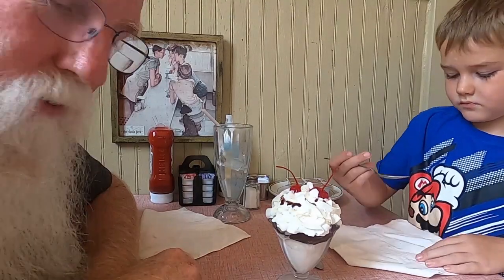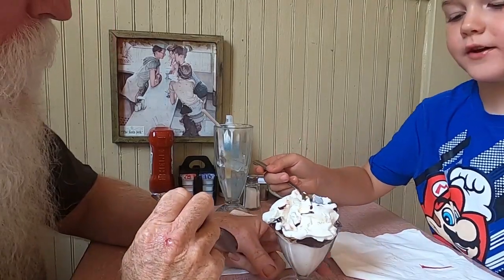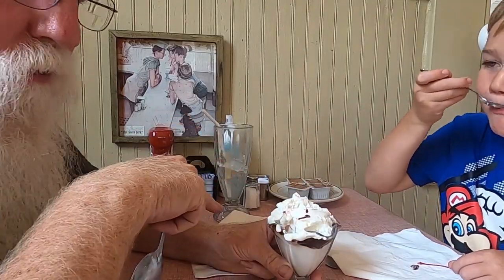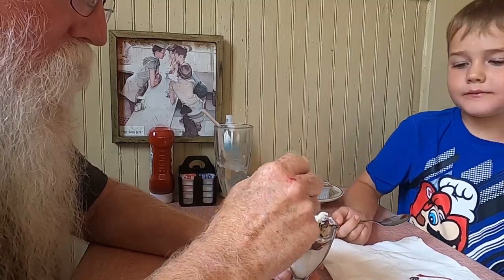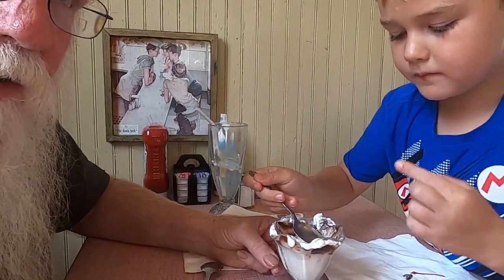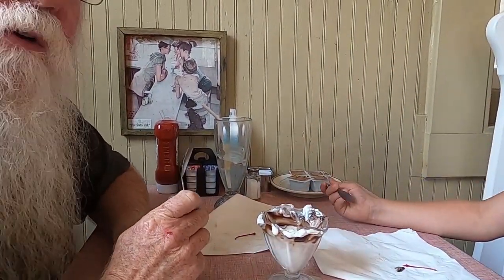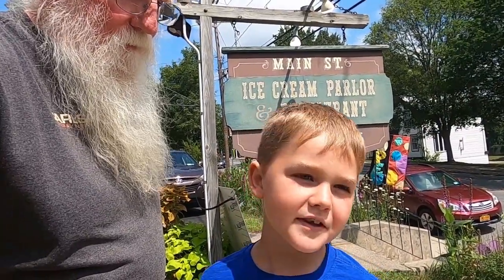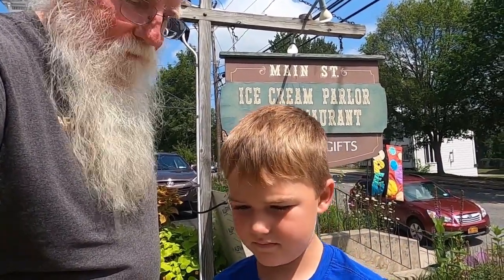Ice Cream Tour Day 2